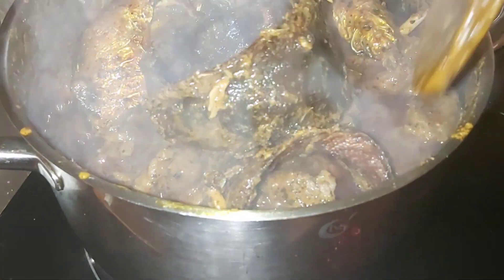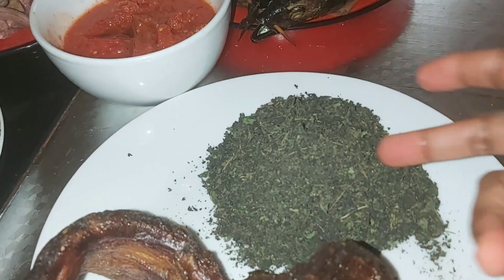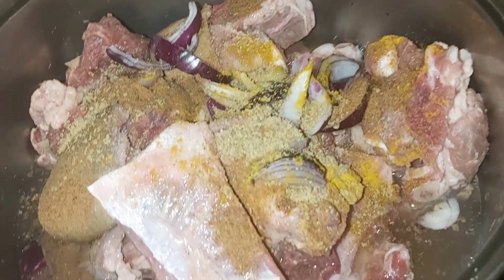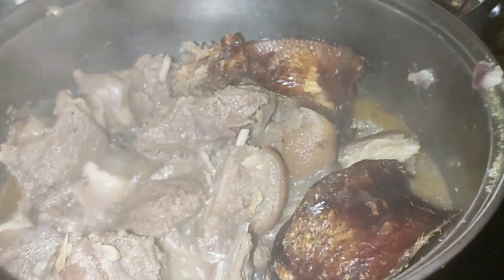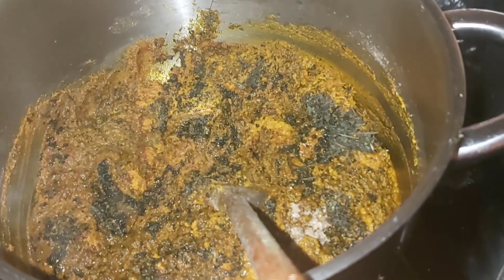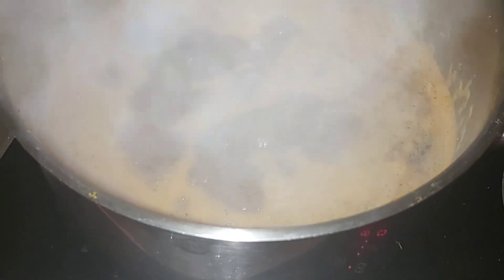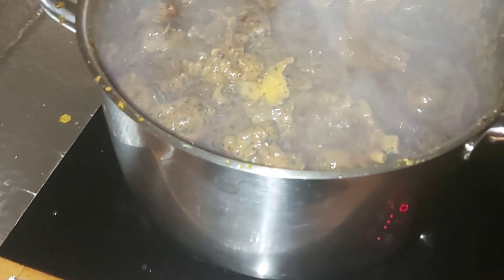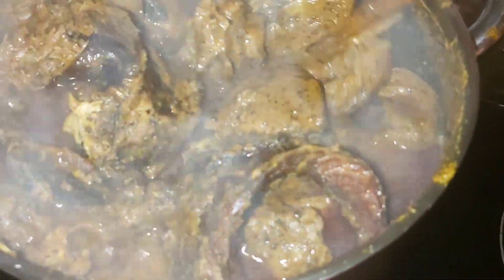BANGA SOUP RECIPE //HOW TO COOK BANGA SOUP FOR BEGINNERS*STEP BY STEP*Bangasoup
Today episode of my videos Banga soup Banga soup is one of my favorite the ingredients used are
Palm Nut cream
Dry fish
smoke fish
salt
meat stock
onions
peppers
goat meat